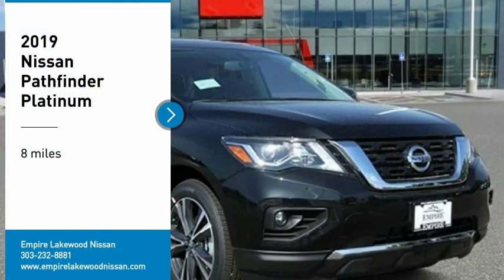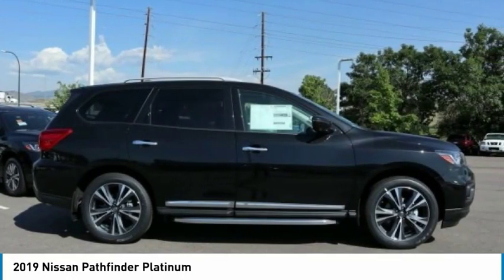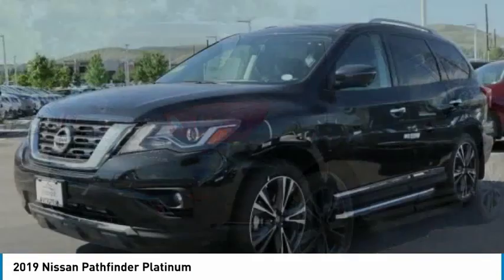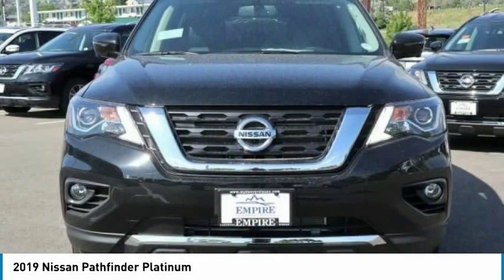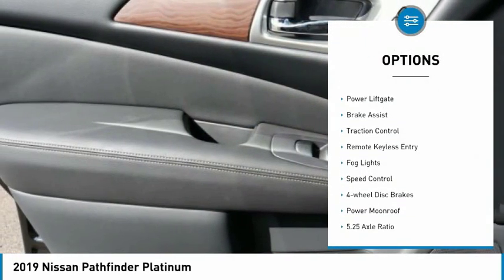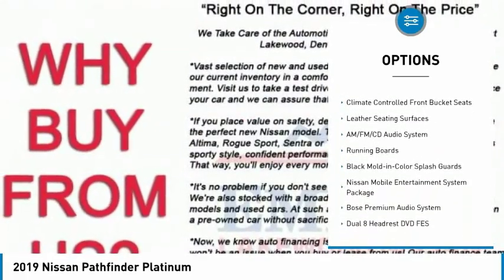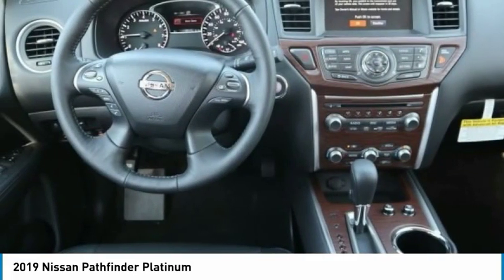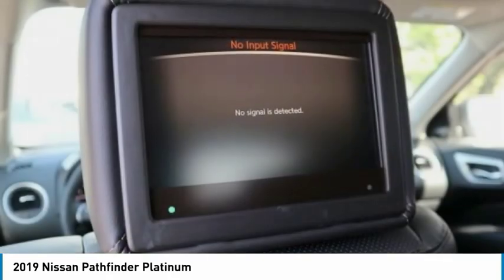2019 Nissan Pathfinder Lakewood Colorado KC635221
2019 Nissan Pathfinder Platinum Magnetic Black Pearl Platinum 4WD CVT with Xtronic 3.5L 6-Cylinderbrbrbr19/26 City/Highway MPG